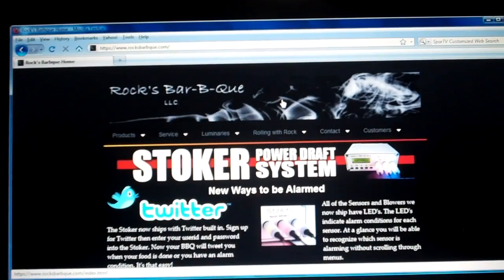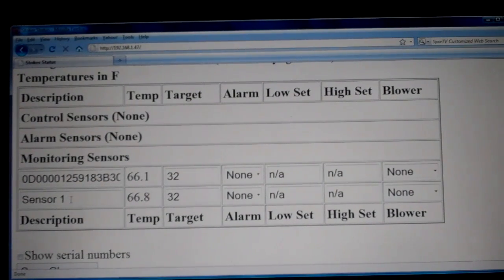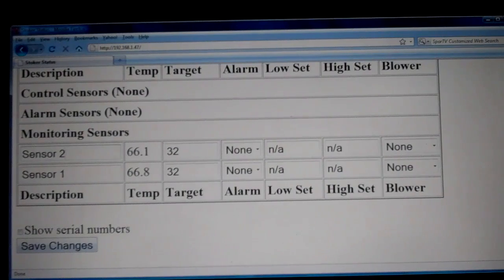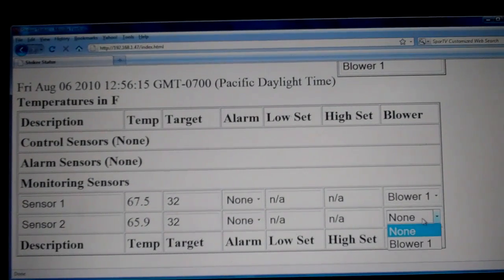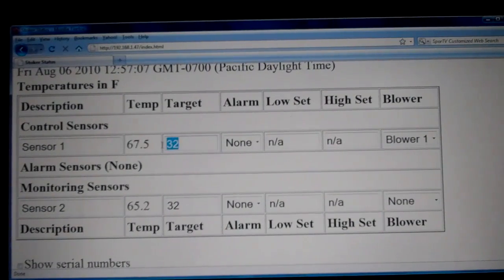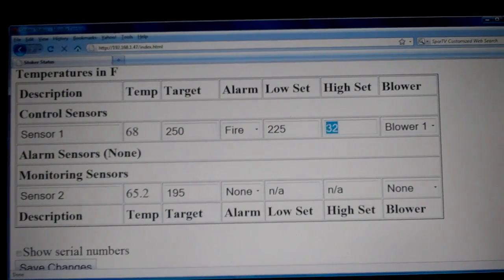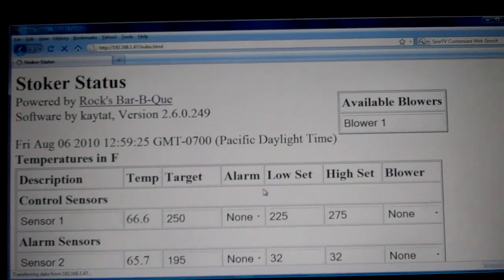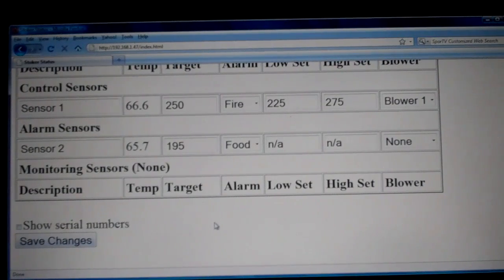Rock's Barbque: Built-in Web Server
This video explains how to use some of the unique features on the built-in web server for the Stoker.